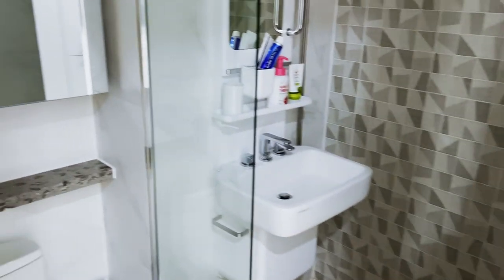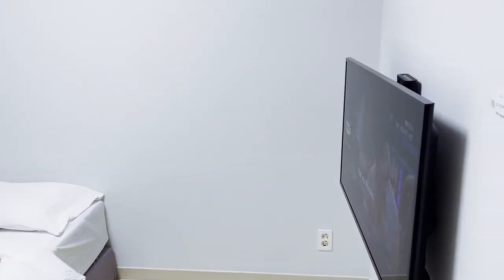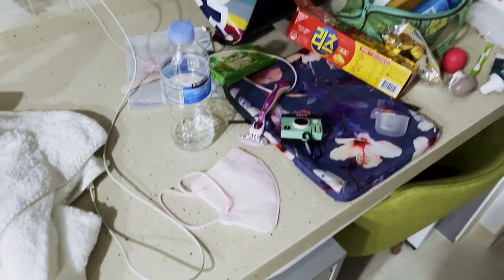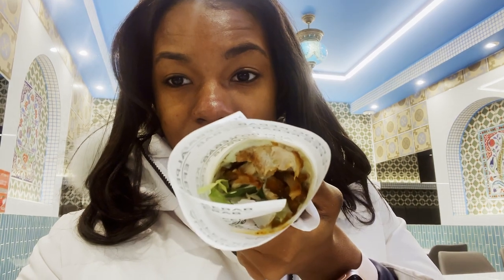Pole Profile Pictures | AMAZING photo shoot!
Hey guys,
I did a professional pole dance photo shoot and the results were amazing! I've been wanting to do one for a while, so I'm very excited to share the experience.